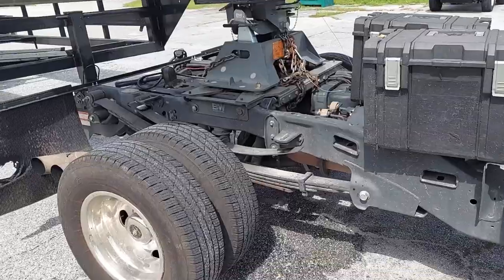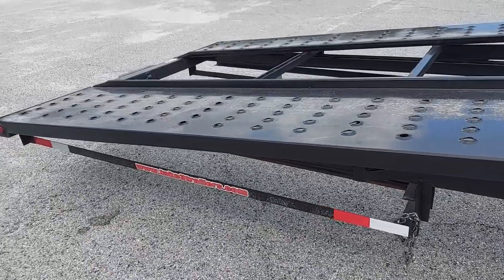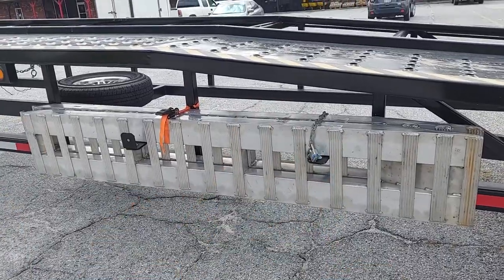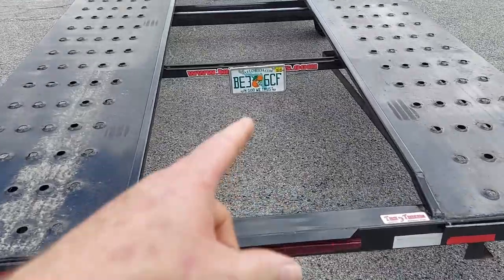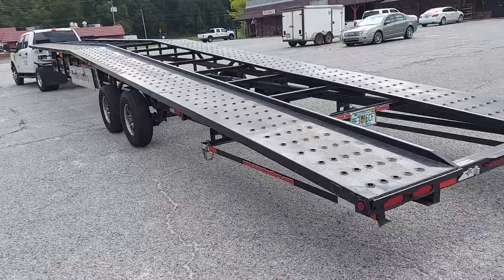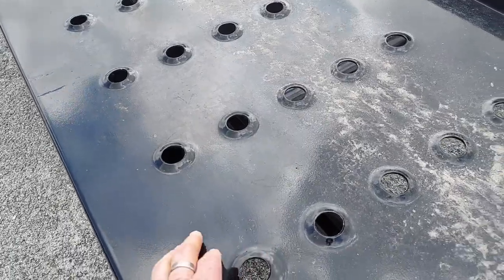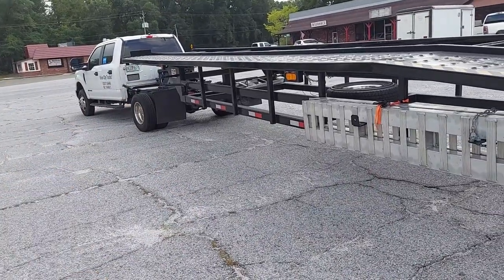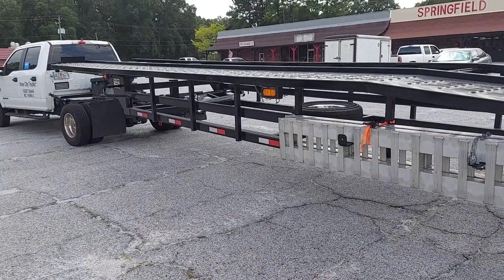Take 3 Hotshot 3 car hauler part 2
Spent some time using the hauler and it needs a couple mods to make it work better. You can order the trailer with these mods, so take notes.